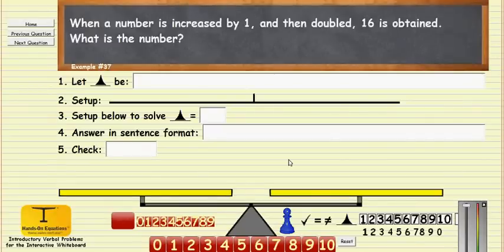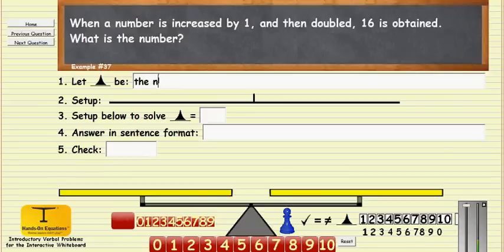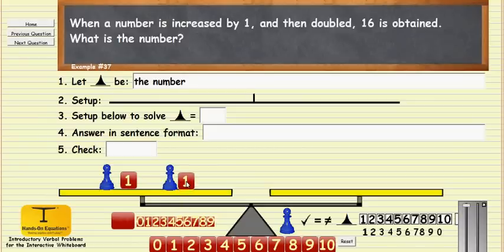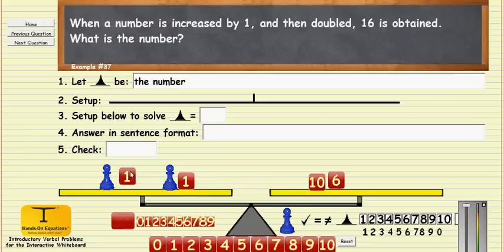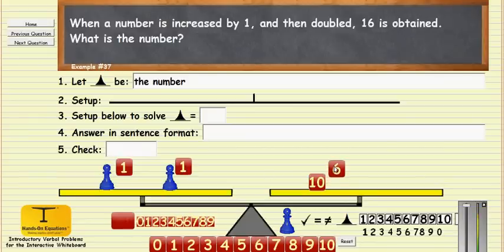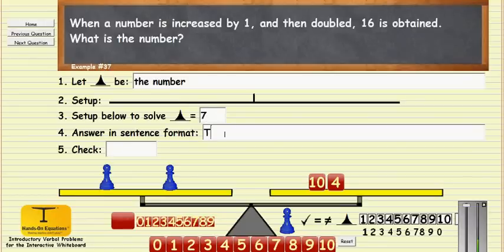Hands-On Equations Intro Verbal Problem #37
A number problem solved using the Hands-On Equations Introductory Verbal Problems for the Interactive Whiteboard.